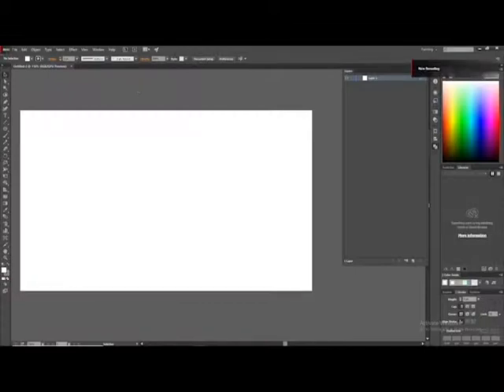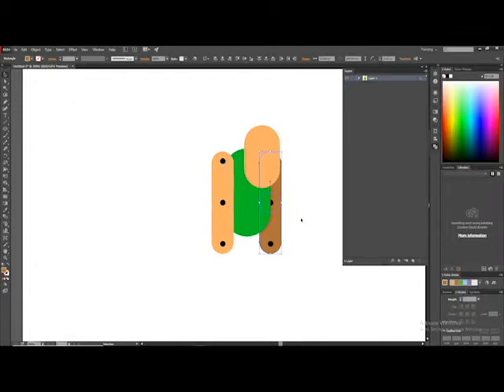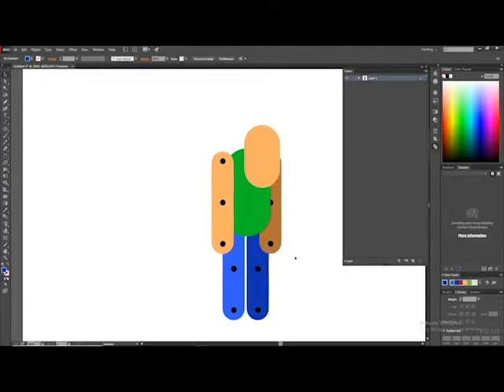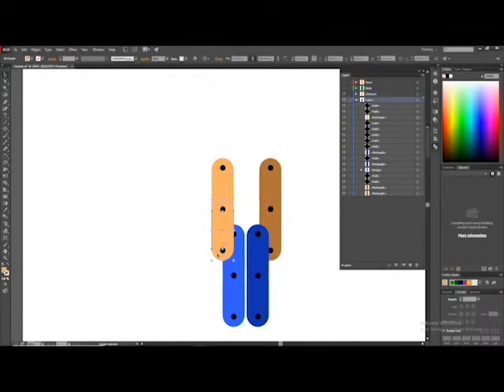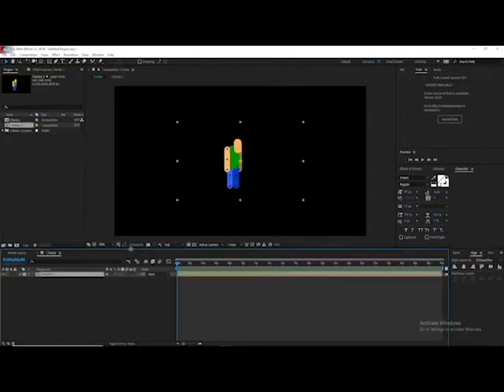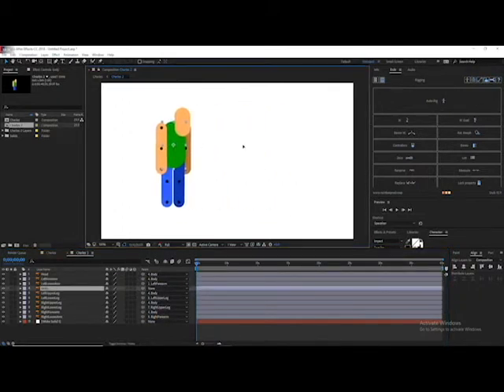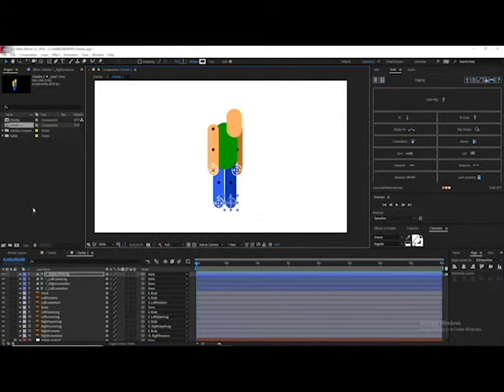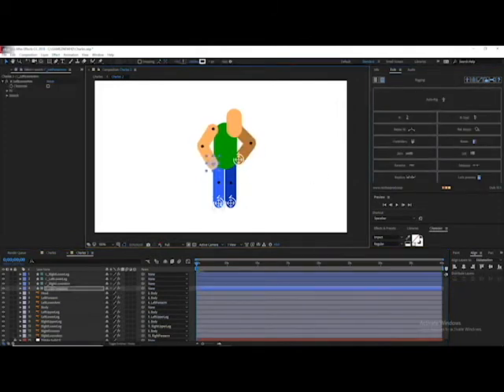How To Rig A Character For Animation in Illustrator/After Effects